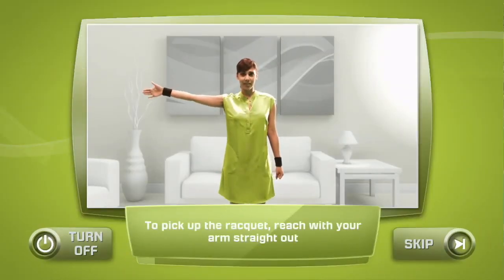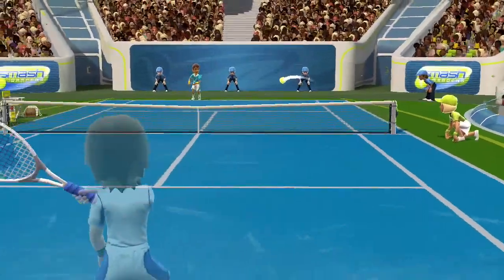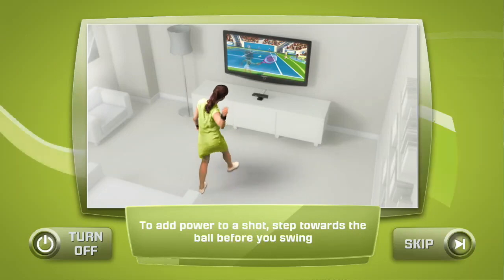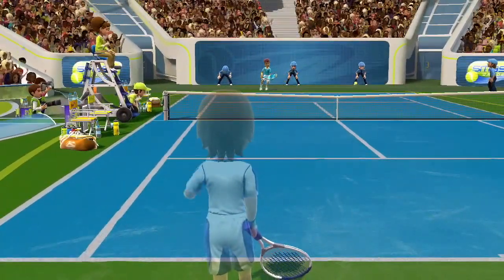Xbox360 Kinect Sports, Season Two, Tennis Rookie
Xbox360 Kinect Sports Tennis Rookie